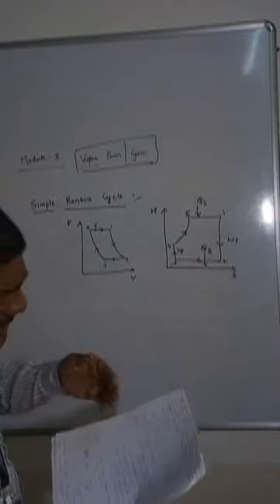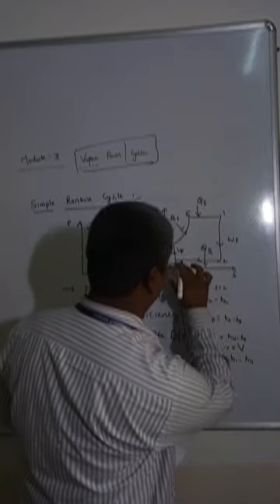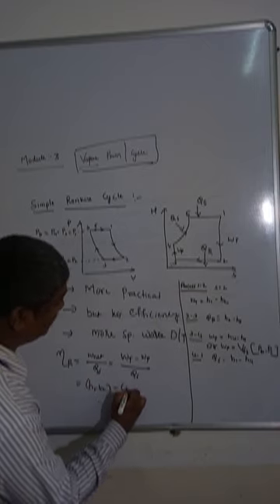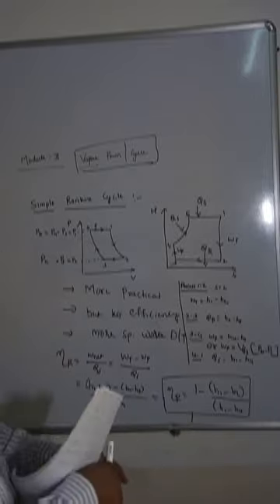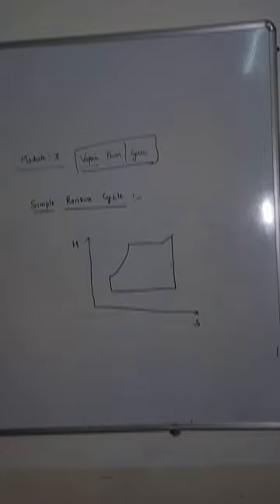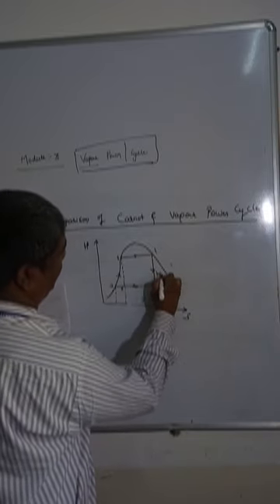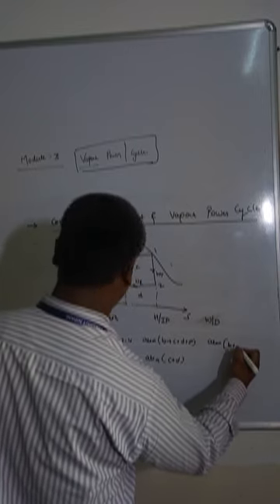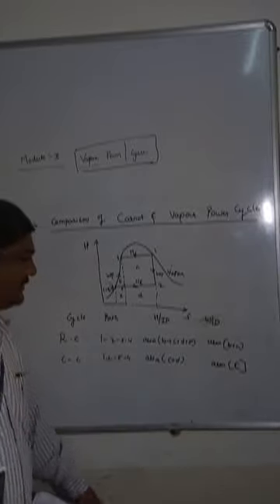Vapour power class2